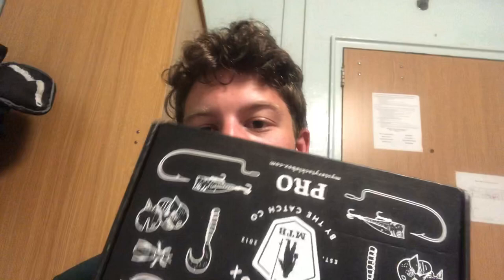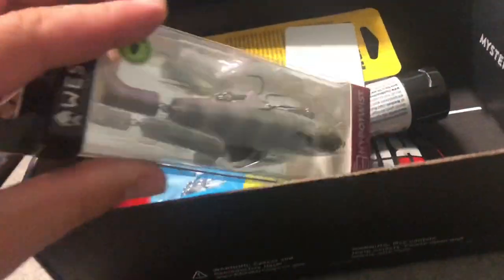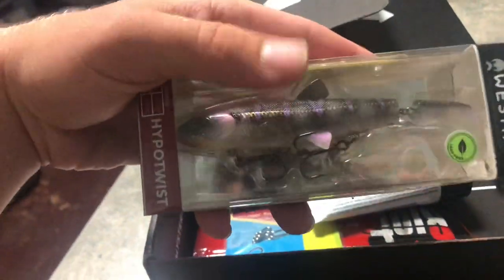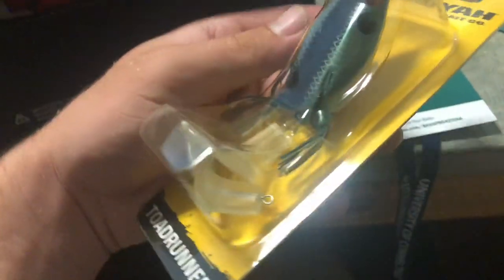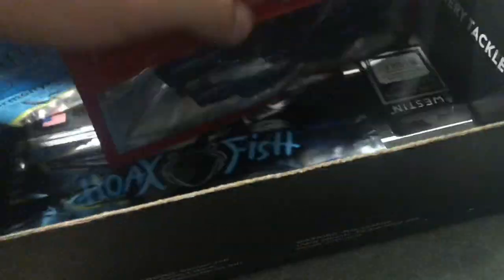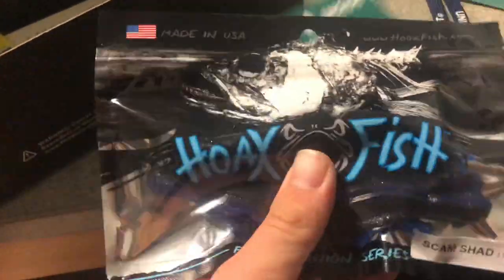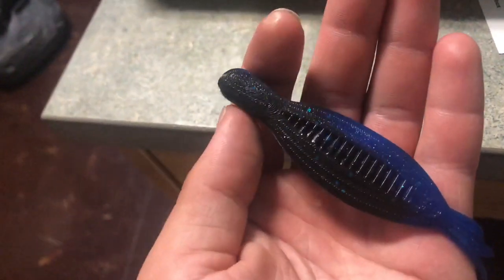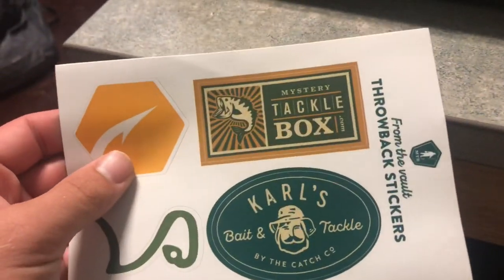Mystery Tackle Box PRO BASS! September 2020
Unboxing Mystery Tackle Box’s Pro Bass Box for the month of September! We got some epic lures so be sure to check it out!